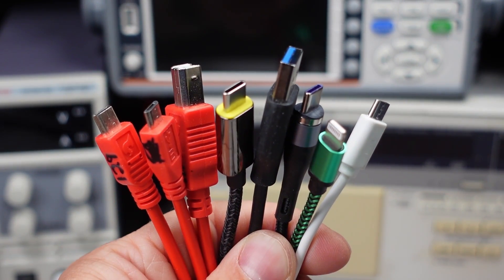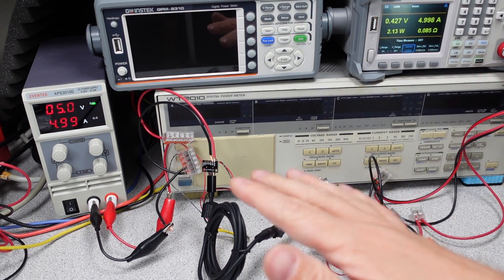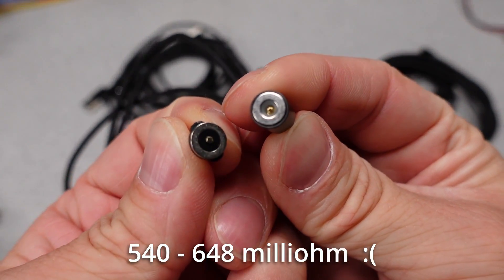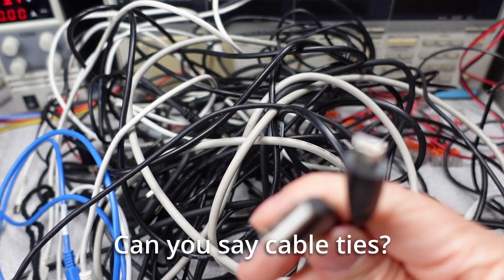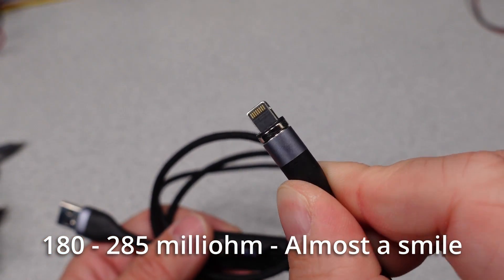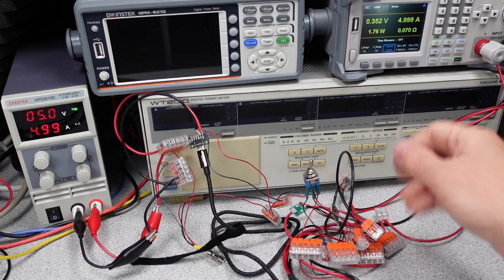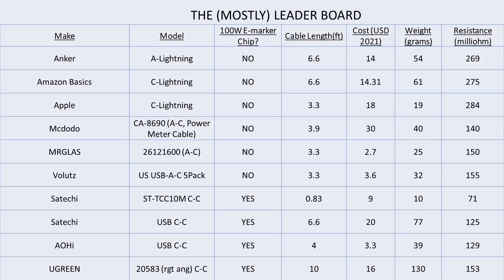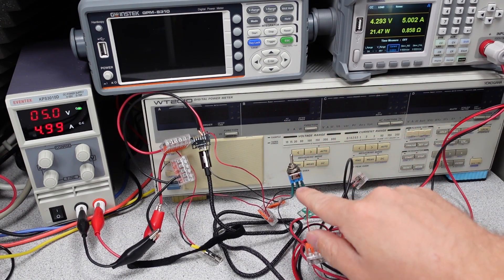USB Cables Part III That’s a lot of cables!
In this video I am looking at over 140 USB cables for charging capabilities.  The cables are compared for resistance across the cable with an accurate measurement setup.  Most of the work is being done by my Siglent load tester.  Link to the cables that won featured below.  The rest are on the webpage link.

Help the channel out paid links:
15 Foot
USB C-C: Uni

10 Foot
USB C – C: U-GREEN
USB C – C: Anker

6 Foot
USB C – C: Uni
USB C – C: Satechi

3 Foot
USB C – C: Zeexus
USB C – C: unitek

1 Foot
USB C – C: Cable Creations

Equipment:
Video Editing Software:  Davinci Resolve 17
Video Camera / Still Camera:  Sony ZV1
Lights:  Three VILTROX VL-200T
Microphone:  Blue Encore300, MOTU, and ONYX